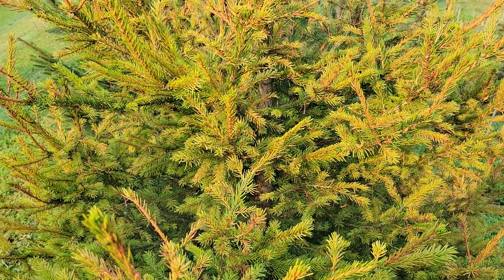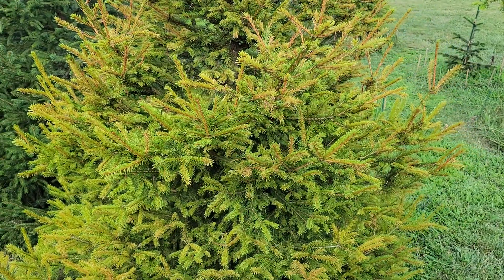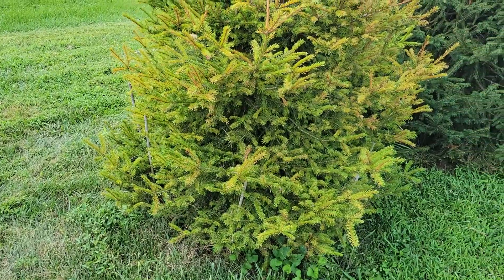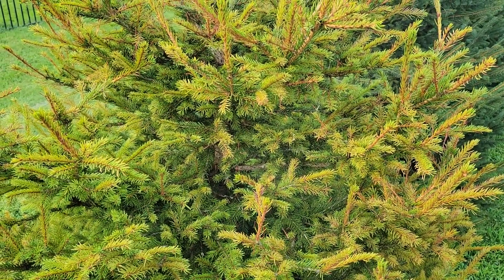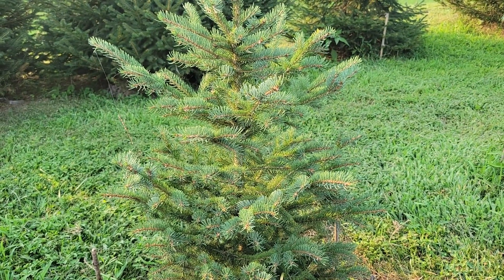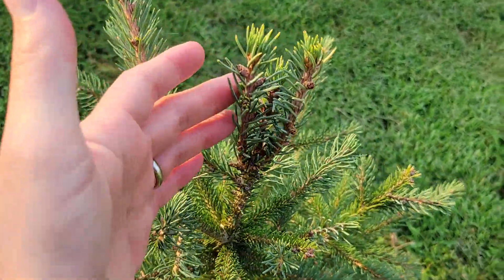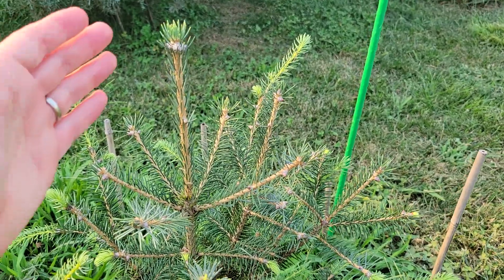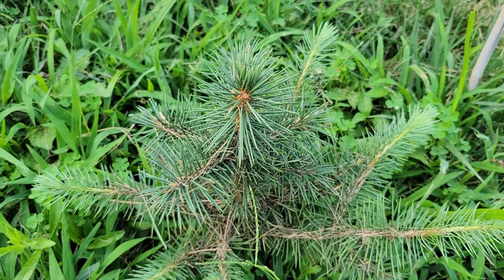Norway Spruce with root rot, and spruce update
One of my Norway Spruces (picea abies) is turning yellow and the most likely culprit is root rot.  I also give an update on Serbian Spruce, White Spruce (Black Hills variety), Lijiang Spruce, and Chihuahuan Spruce.